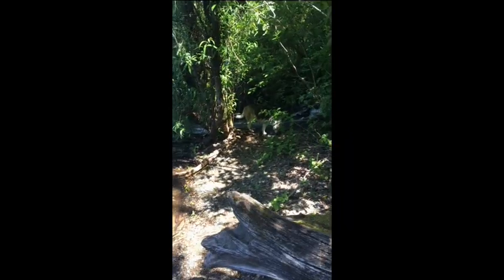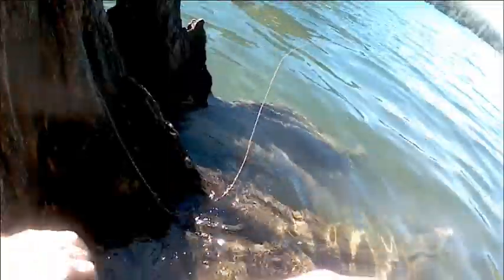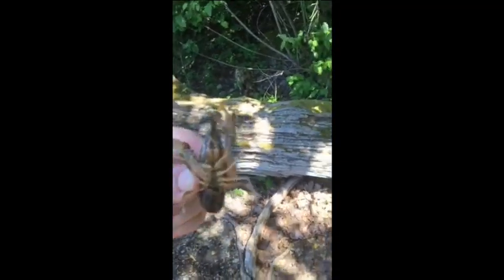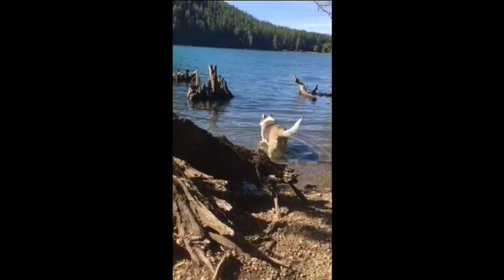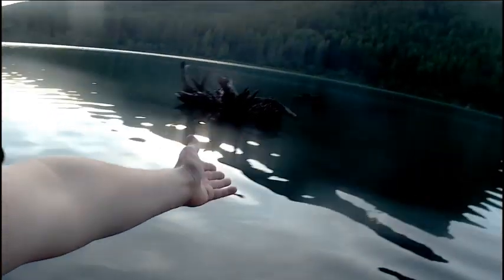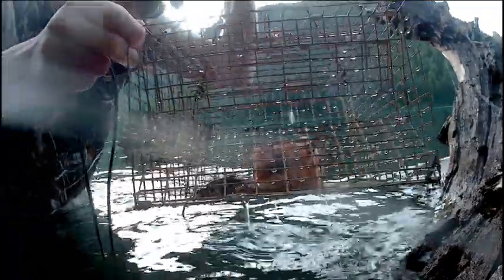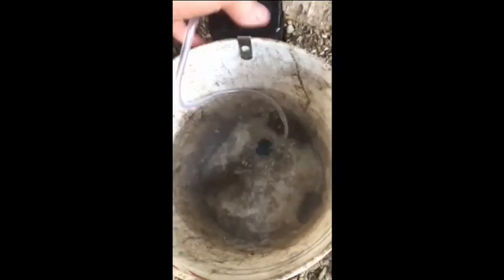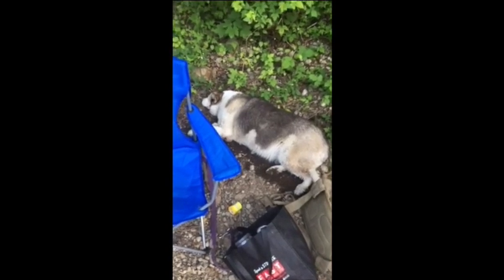Washington crawfish! Field research for Crayster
First attempt scouting out a new spot for fishing and doing some field research for the Crayster team. Fun day out at Rattlesnake Lake in WA state with my dog, caught a nice health rainbow trout and few small invasive species but being the invasive species I had to keep them, still tasted great! This is my first attempt at editing a video and doing field research using my Crayster creek trap and a two barrel traps (Moddified minnow traps) and the Creek trap far outfished the barrel traps.